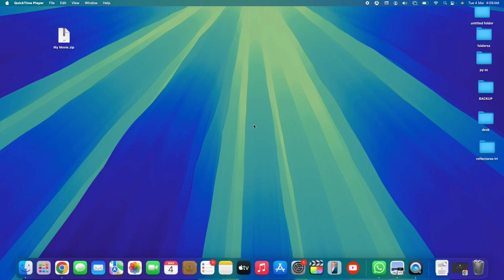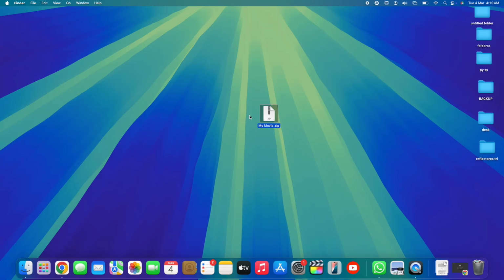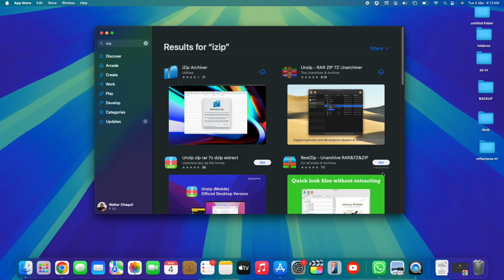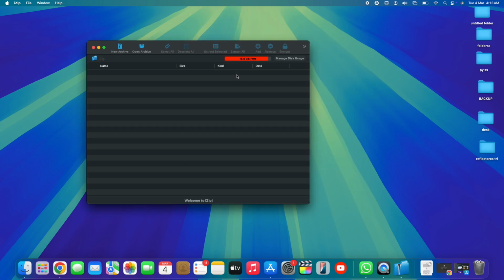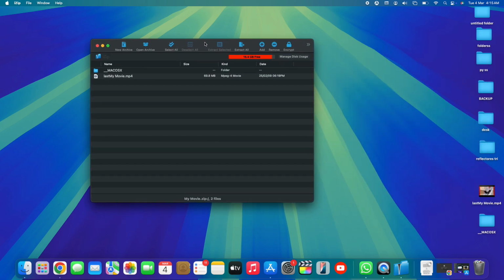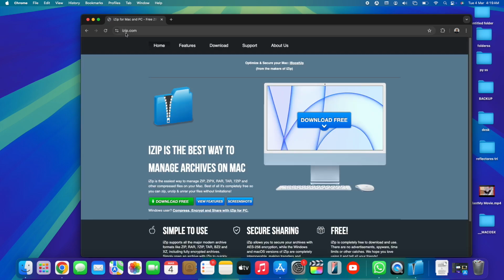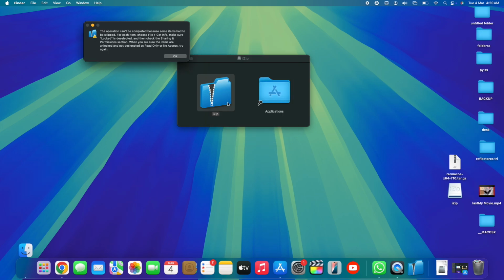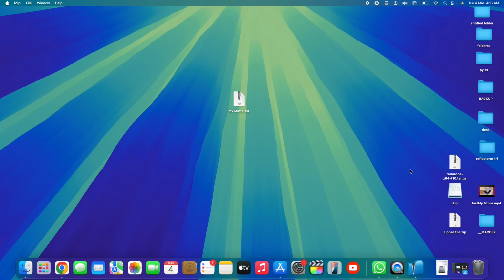How To Unzip a Zip File On Mac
Here's a quick tutorial on How to Unzip a Zip file on Mac.